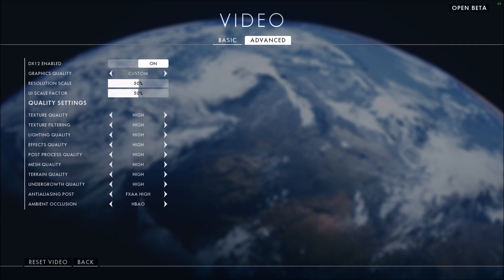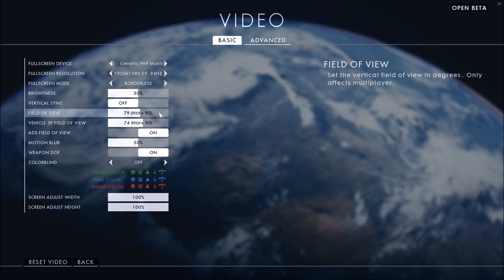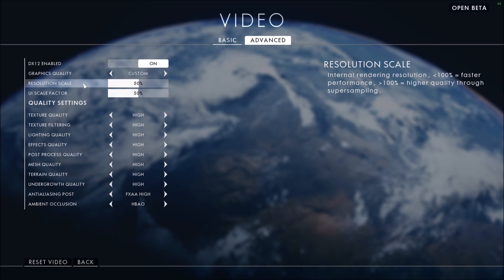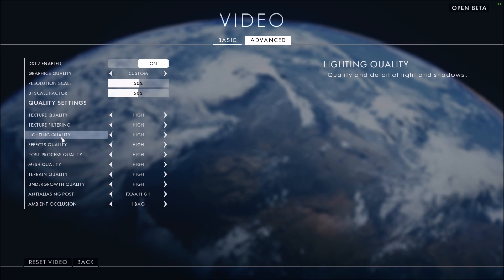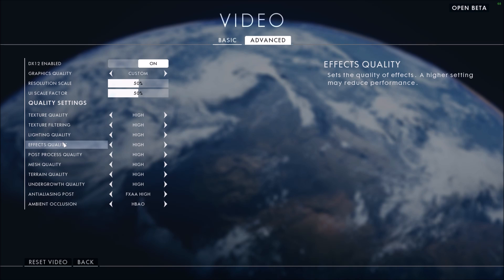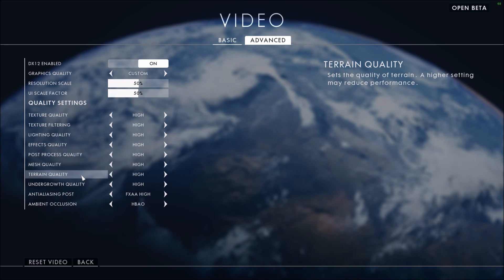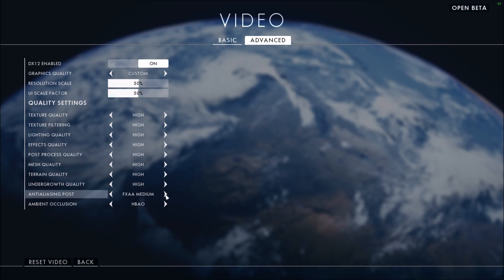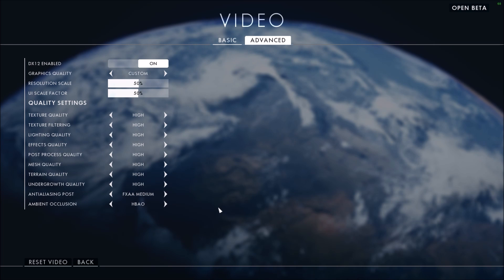Battlefield 1 - How to increase FPS and performance on any computers!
This is a simple tutorial on how to improve your FPS on Battlefield 1. This guide will help your to optimize your game.
This tutorial will give you a performance and FPS boost in BF1.

Resolution scale 42 = Native resolution

Battlefield 1 + performance

Specs:
CPU: I7 4790K
GPU: AMD R9 280x 3gig
Ram: 16 GIG DDR3
Headset: Hyper X Cloud 2
Headphone: Sennheiser HD 598 Special Edition
Microphone: Blue Yeti
Keyboard: Razer Blackwidow 2013
Mouse: Logitech G303
Mousepad: Corsair Vengeance MM200 Wide edition
Camera: Logitech C920